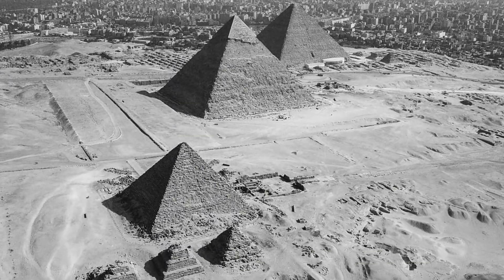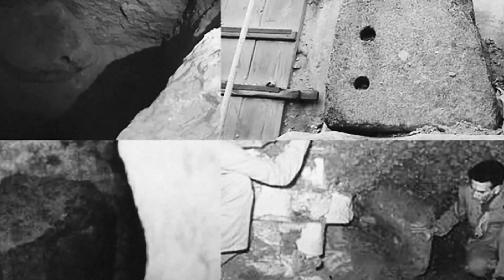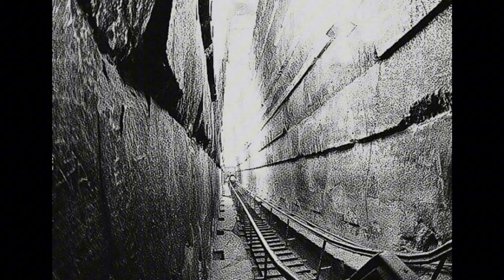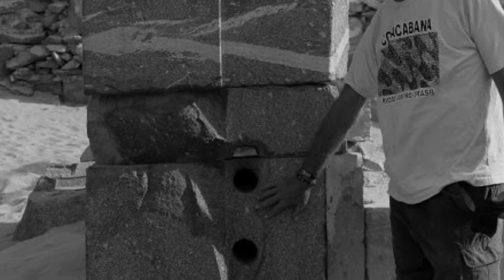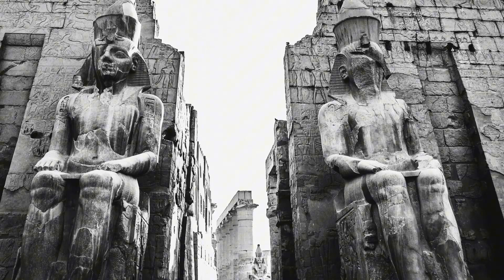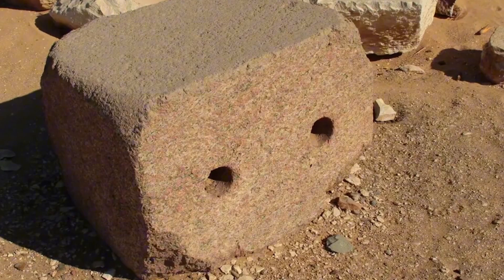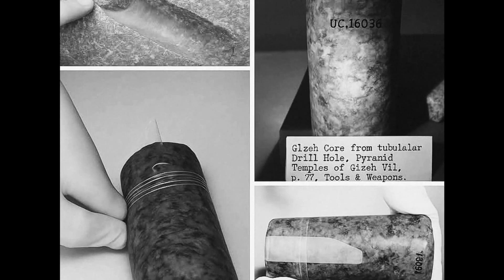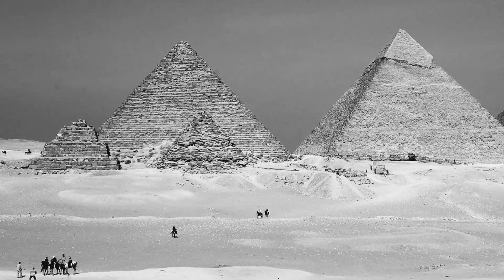Mysterious Tube Drills Discovered in the Great Pyramid of Giza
Mysterious tube drills discovered inside the Great Pyramid of Giza reveal ancient Egyptian engineering secrets that challenge our understanding of how the pyramids were built. These enigmatic drilling tools suggest the Egyptians possessed advanced technology thousands of years ago.